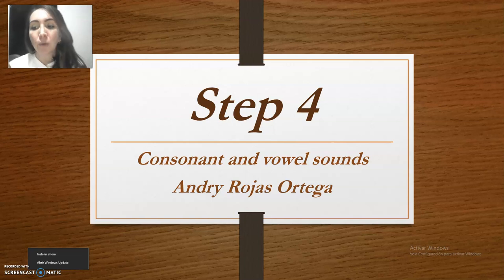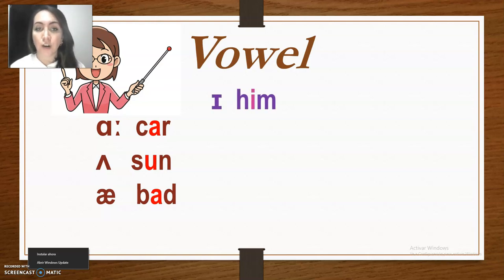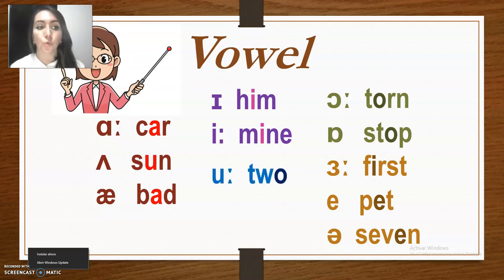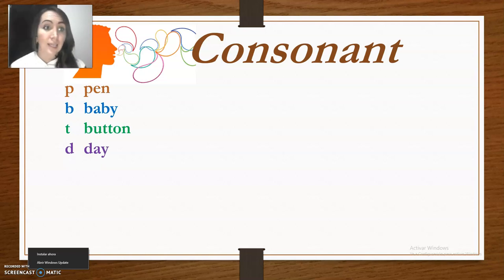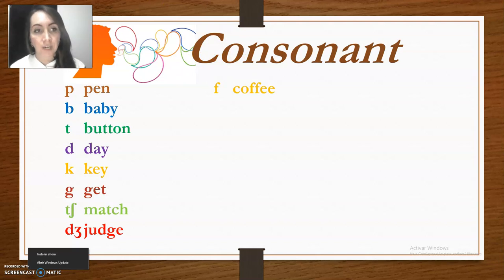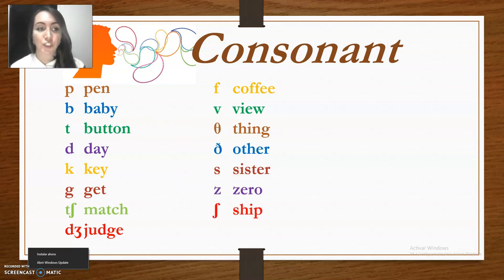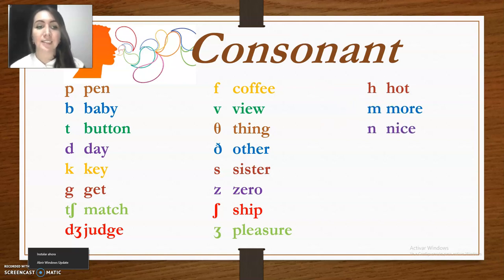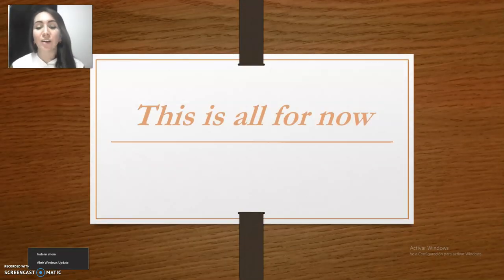vowel and consonant